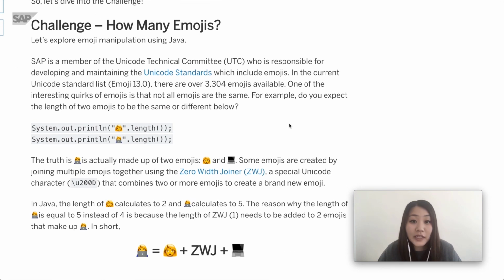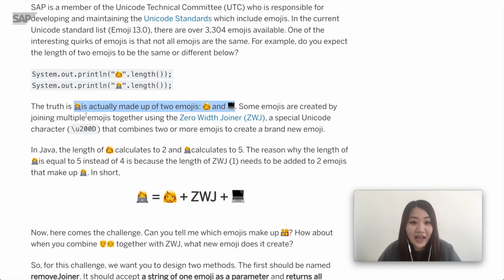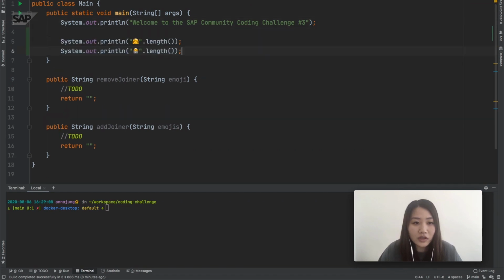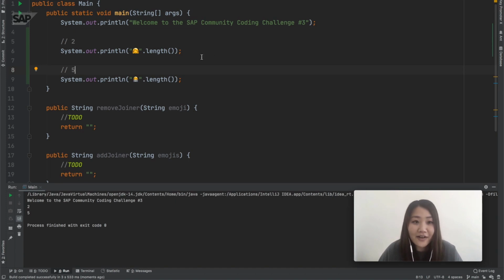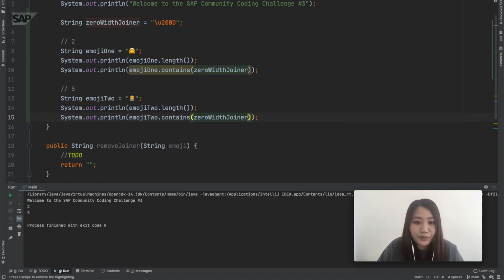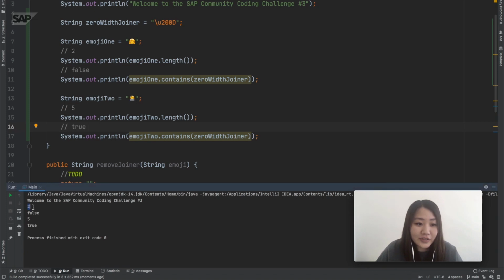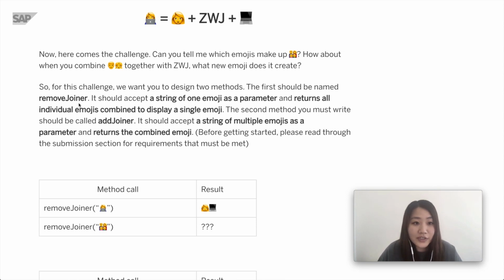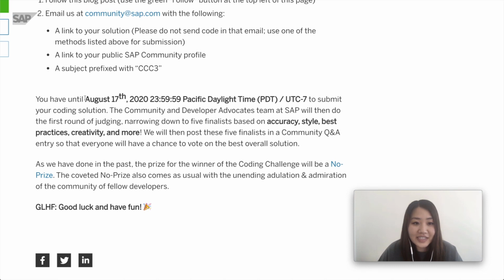SAP Community Coding Challenge #3 Update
Welcome to the third challenge in the SAP Community Coding Challenge Series. Just like the previous challenges, we have an exciting problem for you to take on to test and show off your coding skills with the SAP Community. 💪

In this update at the midpoint of the challenge; Anna Jung does a deep dive on the concepts surrounding the challenge and provides some hints on getting started.